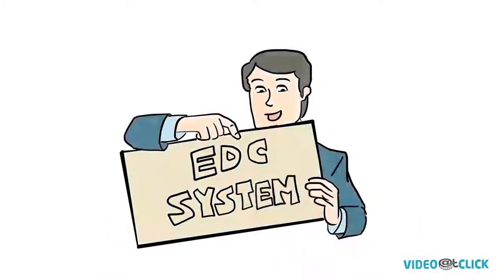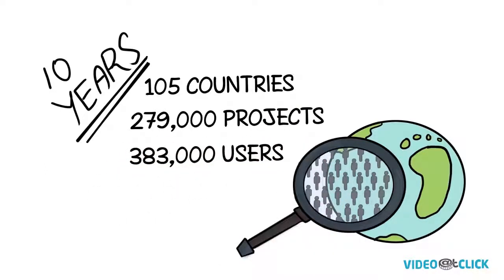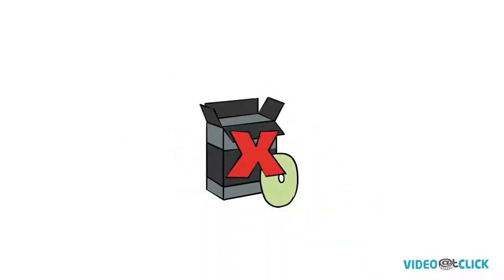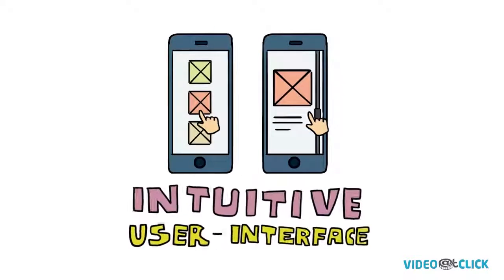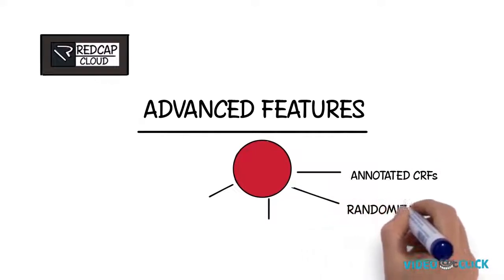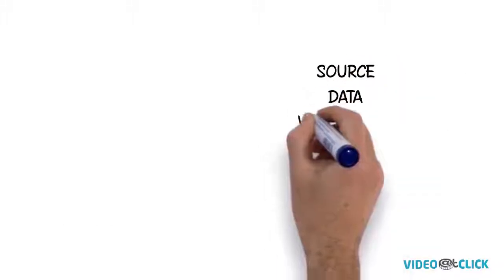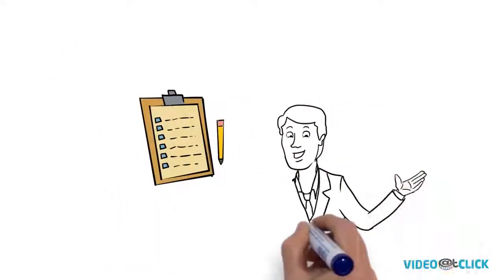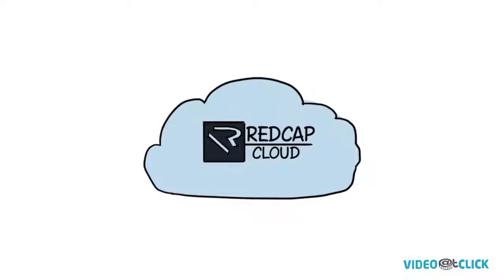App - Software Video | Whiteboard Animation | REDCAP Cloud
Video@click created this Whiteboard animation for a client REDCAP cloud. The client wanted us to simplify their complex cloud system in easy words for the target audience who were the businesses looking for cloud support. We chose whiteboard animation to resonate with the scenario shown.

Need App - Software Video in a very short time and at an affordable price?